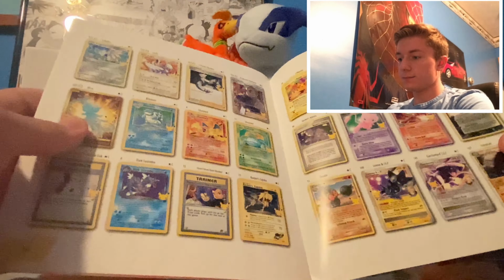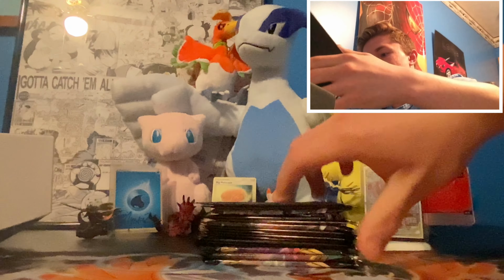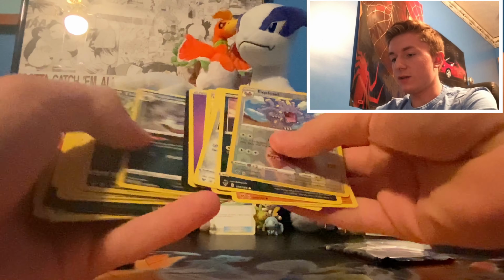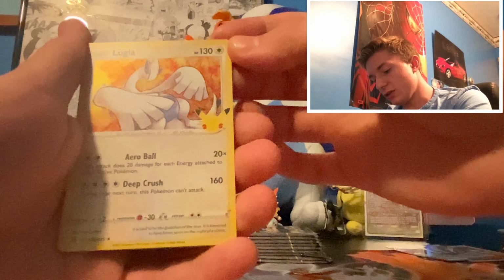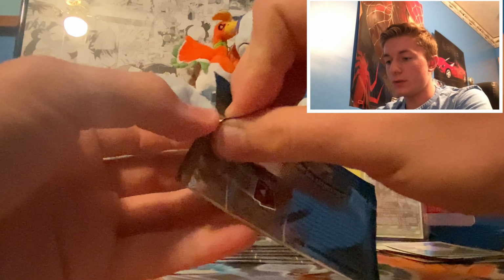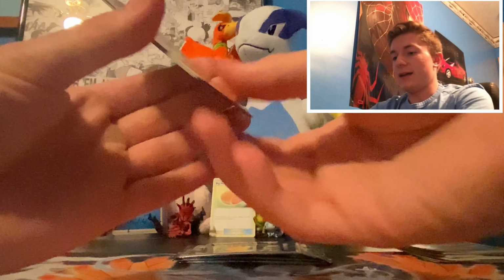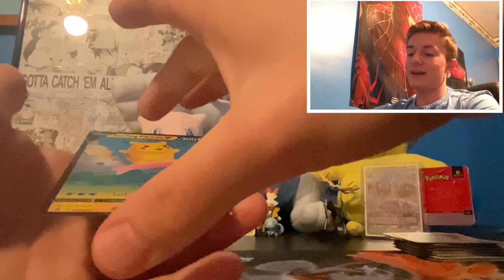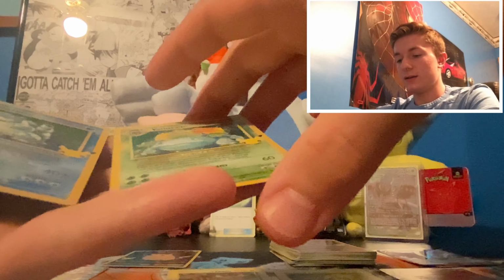Celebrations ETB! So Many Fire Pulls!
In this episode we open a Celebrations Elite Trainer Box, which has much more than just Celebrations packs. Darkness Ablaze, Chilling Reign, and more! To top it off, we got some really great hits!

Sound Effects: IMovie